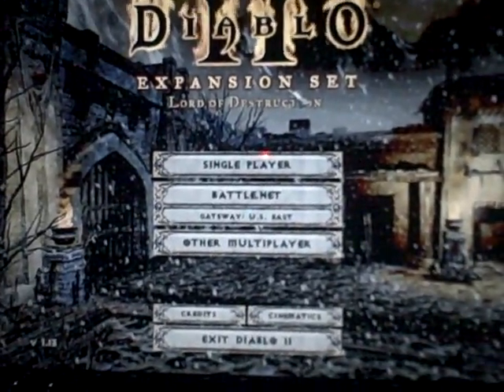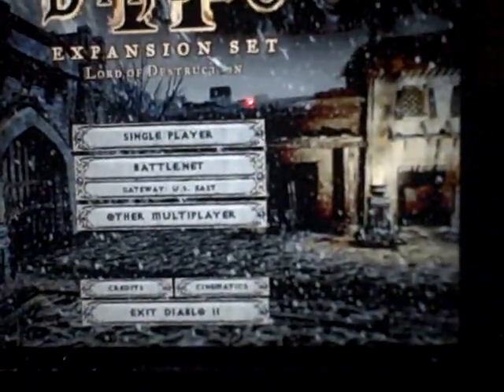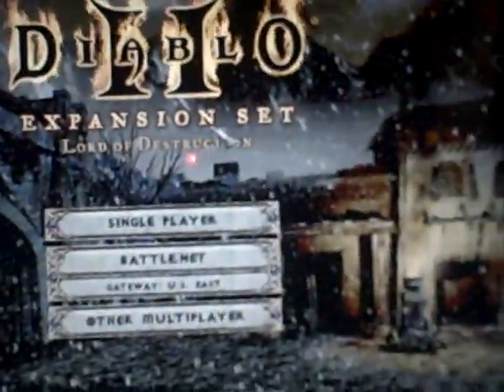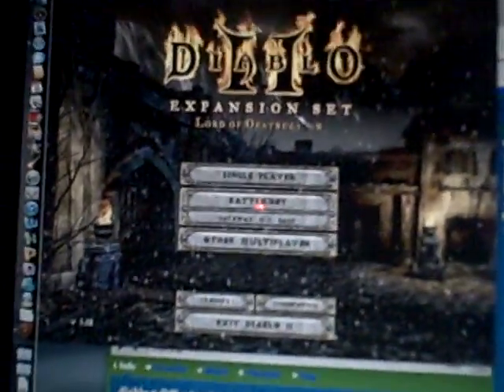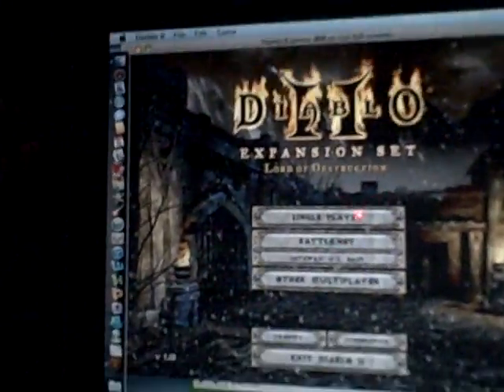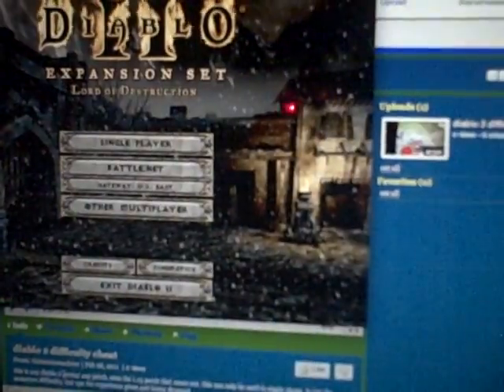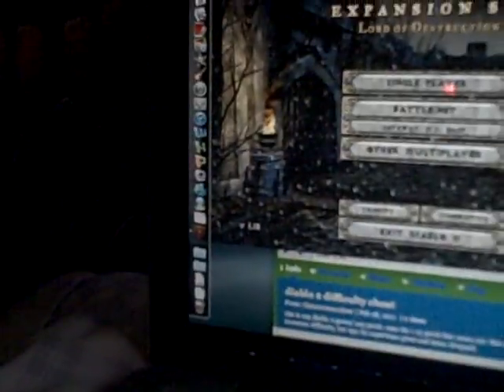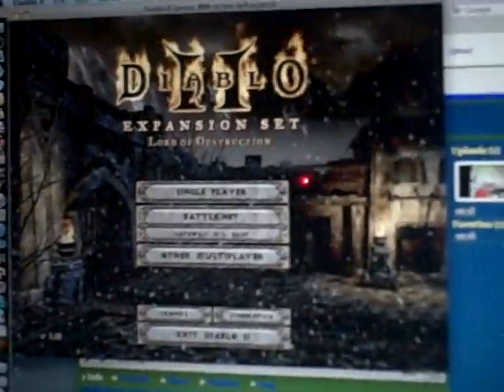diablo 2 how to minimize your game on a mac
its useful so if you dont want to play you can use this to keep your game intact and do what u want to do.